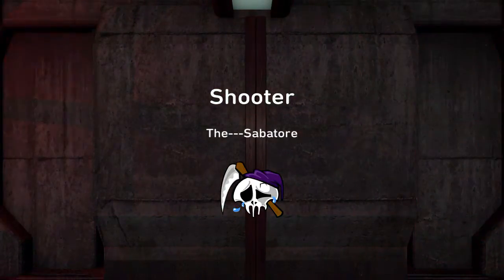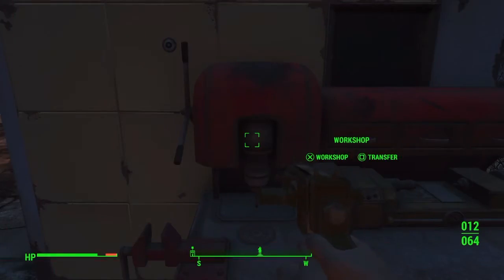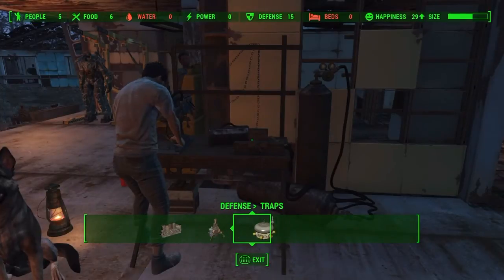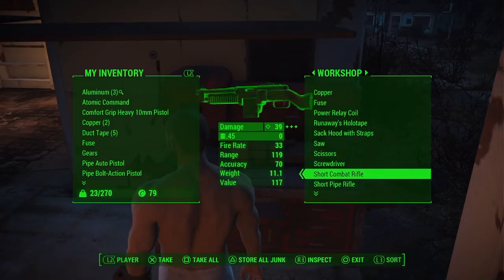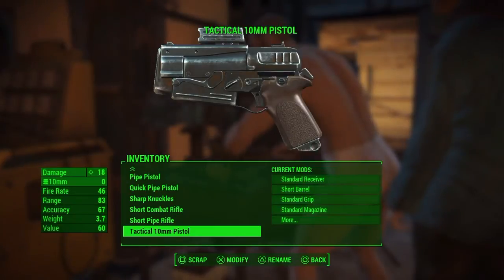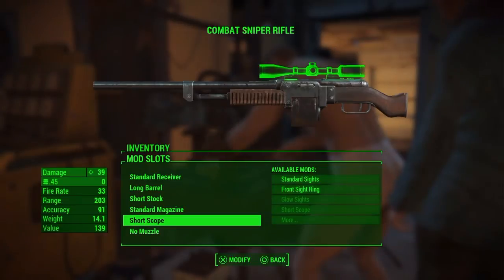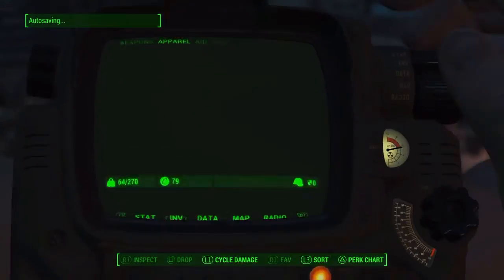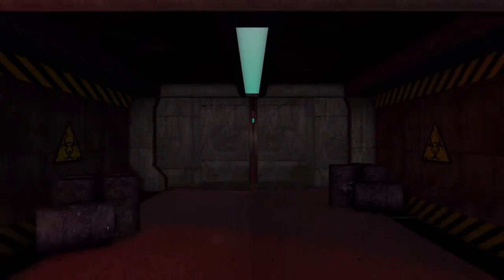Fallout 4 ( How to use workbench to mod weapons ) sniper riffle mod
How to use weapons workbench , chemistry station , workshop to make bombs snipers riffles and machine gun turret and build and construction plus plant food